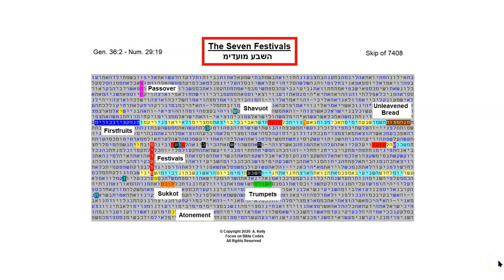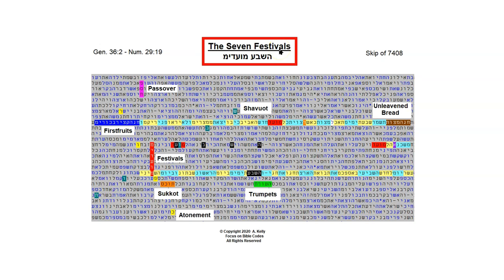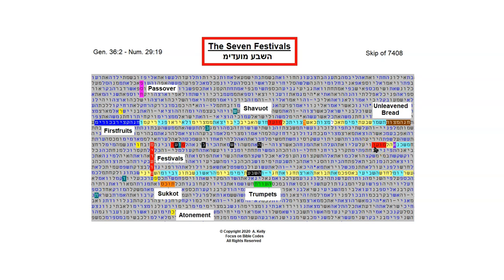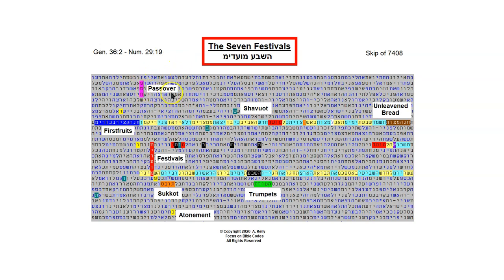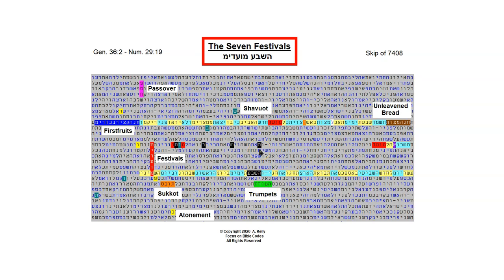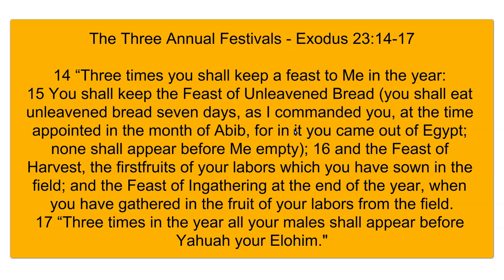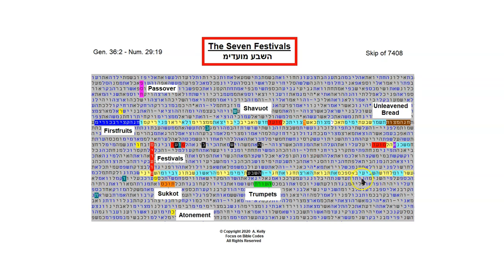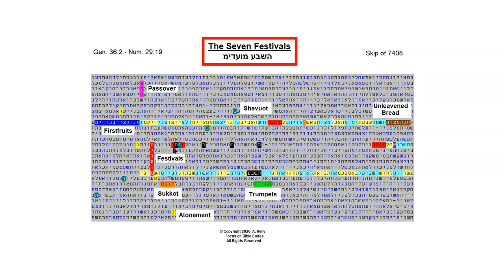The Seven Festivals - Part 1 - Hebrew Bible Torah Code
This is part one about the Seven Festivals of Yahuah.  All seven festivals are show up in this one matrix.